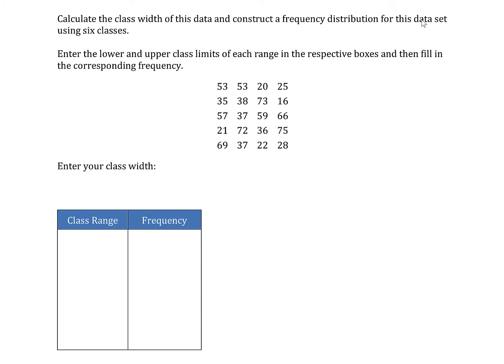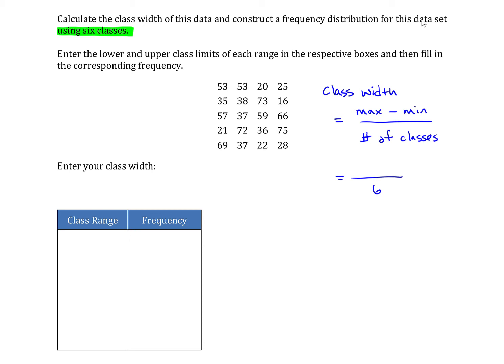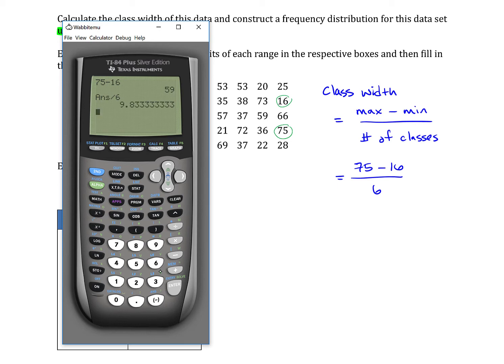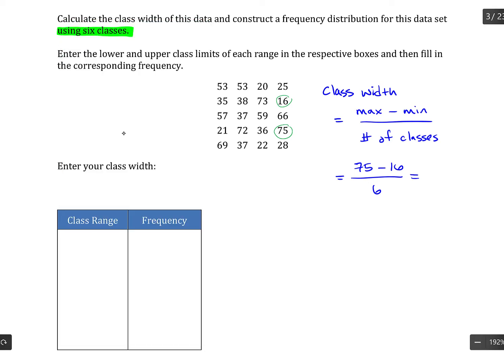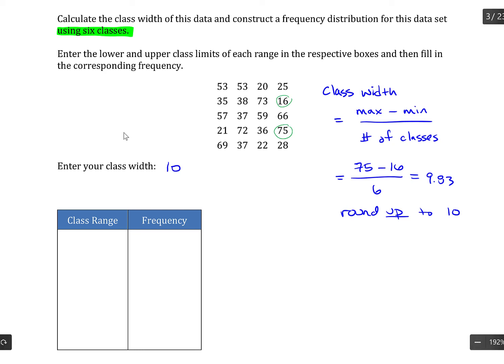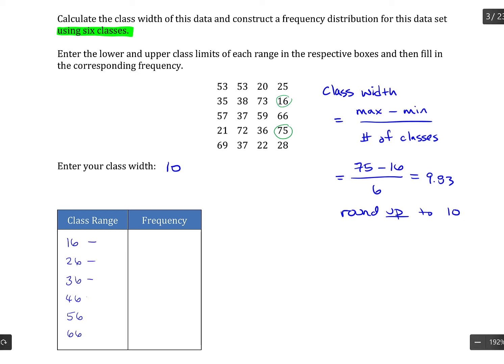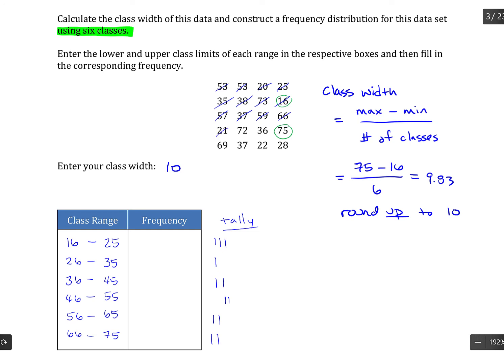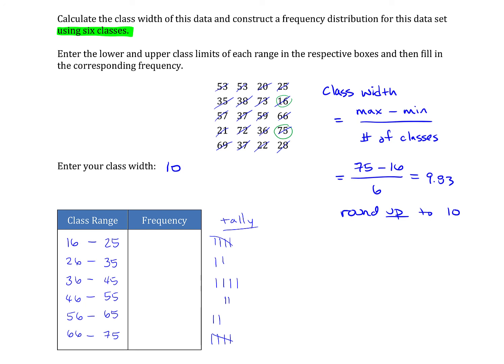Frequency Distributions: Creating from Data: No Context